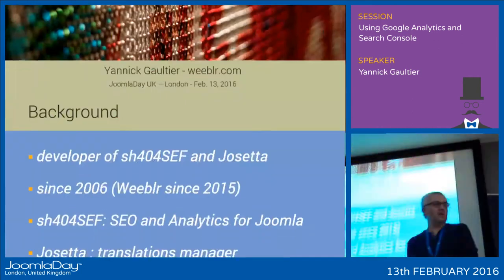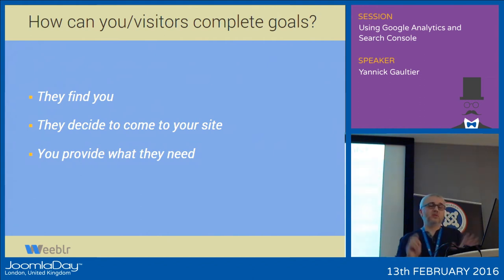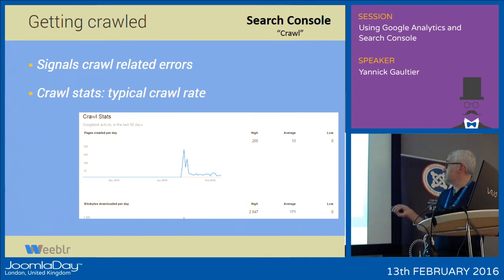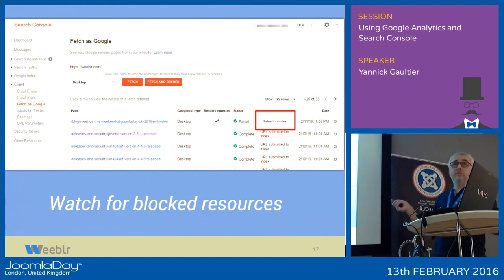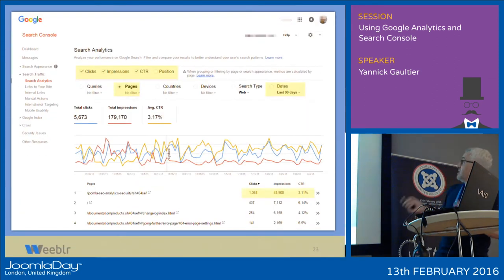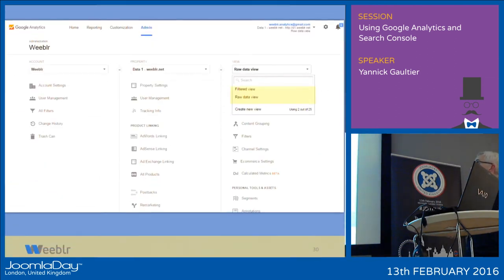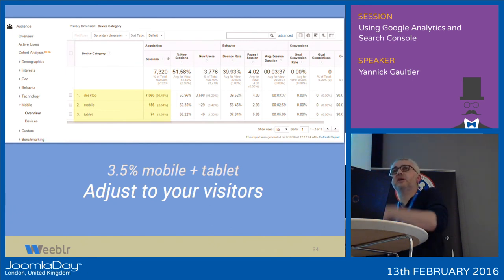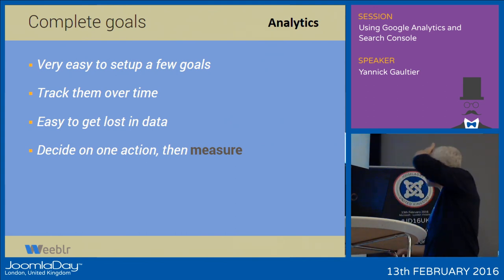Using Analytics and Google search console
By Yannick Gaultier

The revamped Google search console (formerly Google Webmaster tools) offers lots of information about your site traffic and visitors. We'll go through the most useful tools including crawling and indexing information, security notices, search queries, links information,...